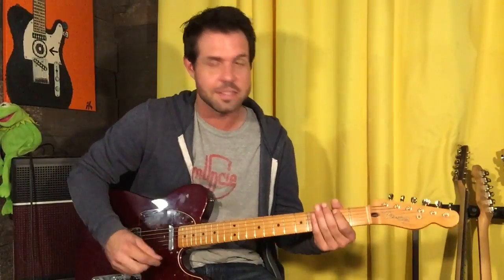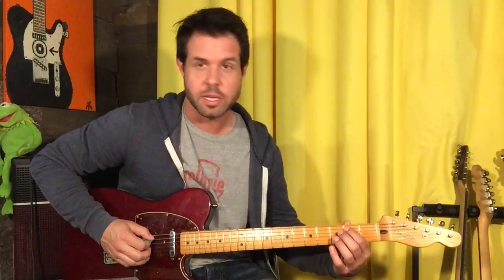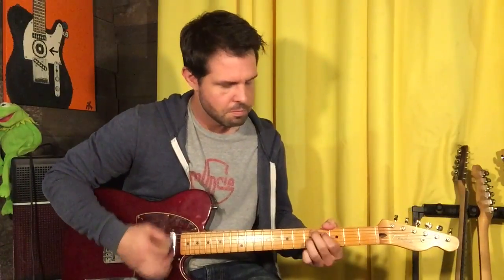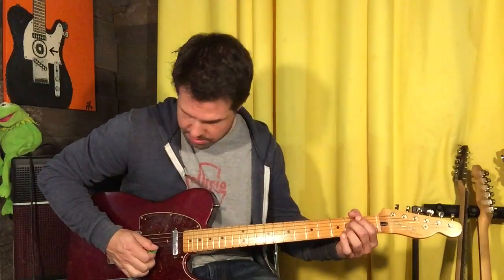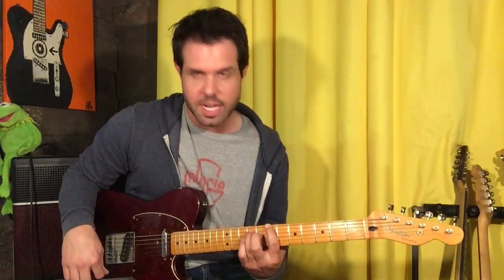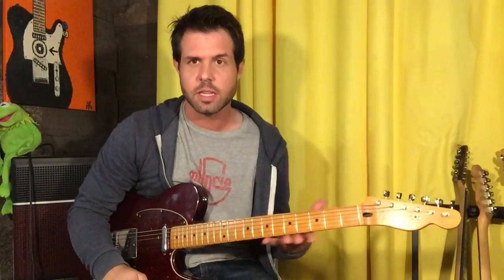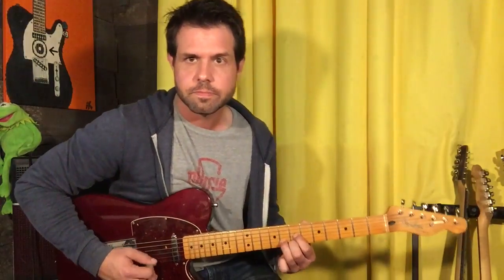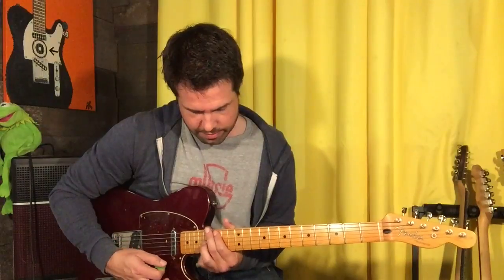Guitar Lesson: How To Play Only In Dreams By Weezer